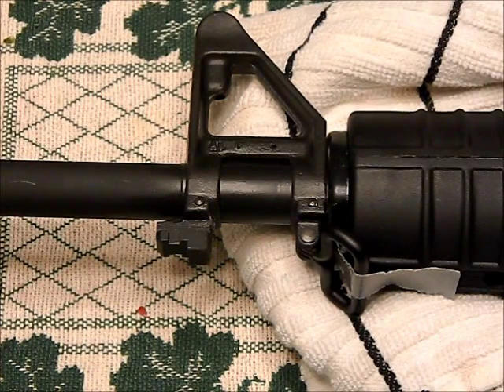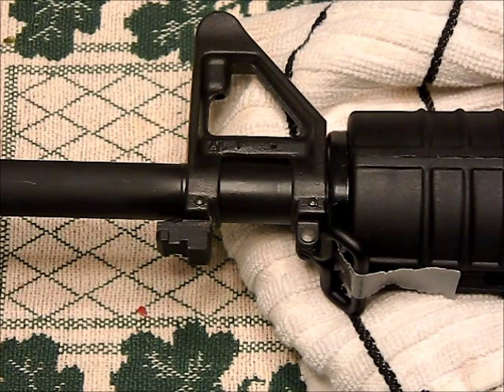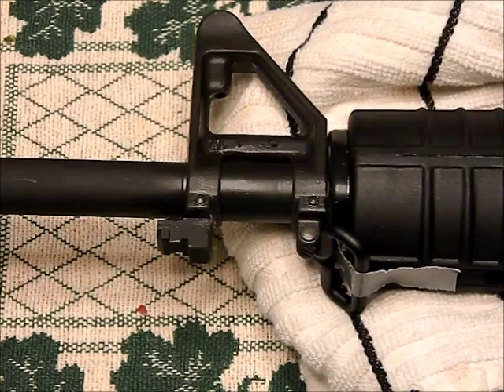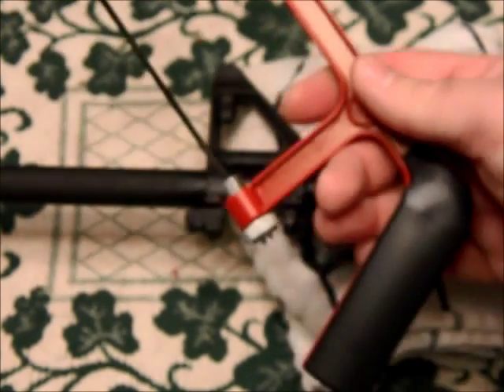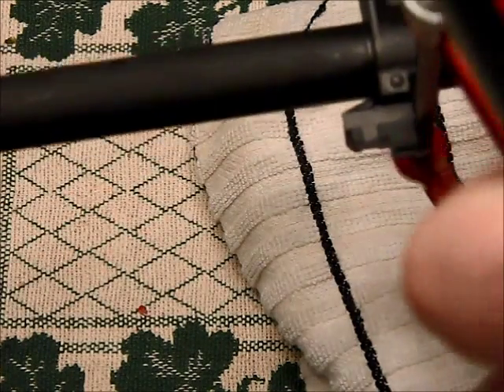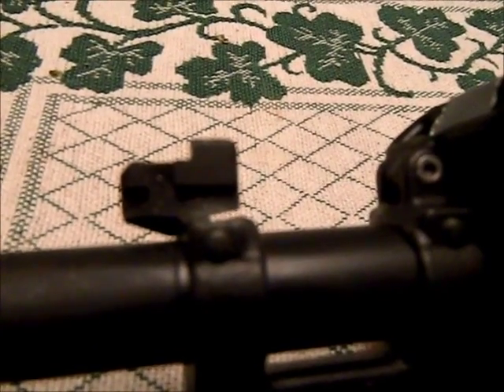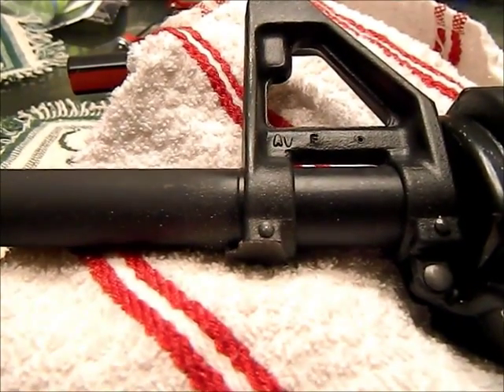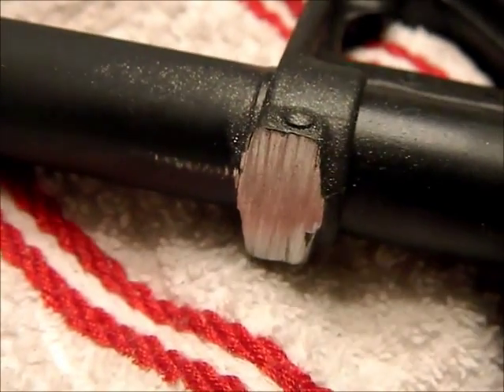NY Safe Act Compliance - removing the AR15 bayonet lug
Just wanted to show you that you can remove a bayonet lug with a cheap hacksaw, clean it up with files and sandpaper and cold blue it to protect the steel.  This is a very simple way that you can make or build a NY compliant AR15 for as long as the safe act is with us.